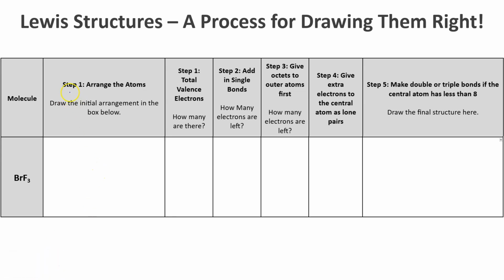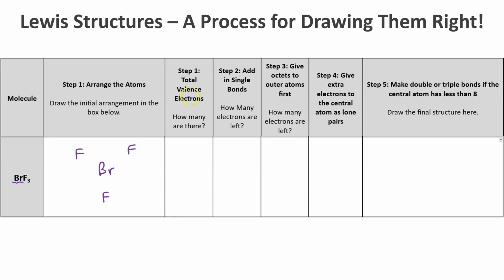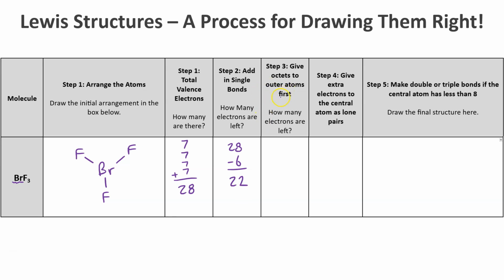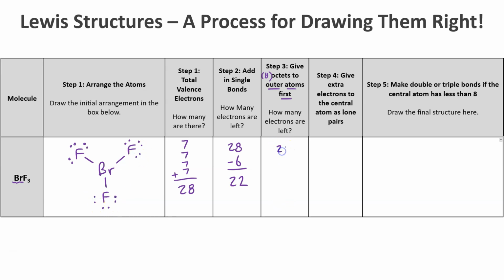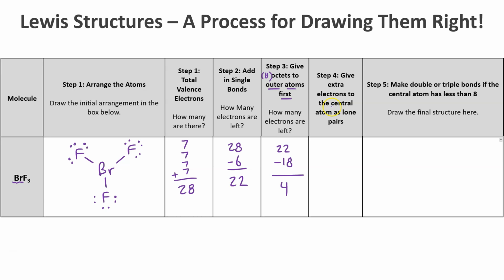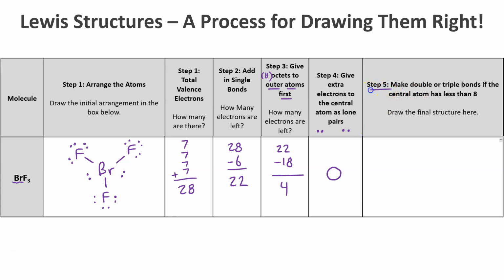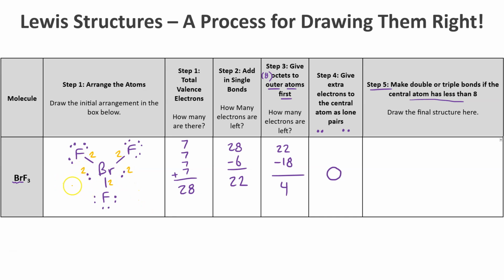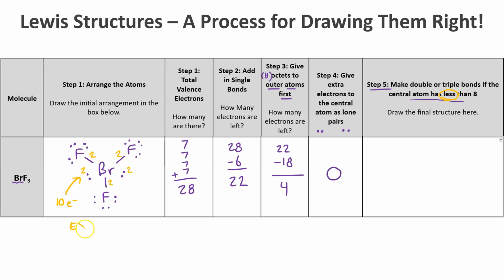Lewis Structures How-To with BrF3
In this video, I'll go over 5 steps for drawing perfect Lewis structures every time.  We'll look at BrF3 and it's Lewis structure as an example.